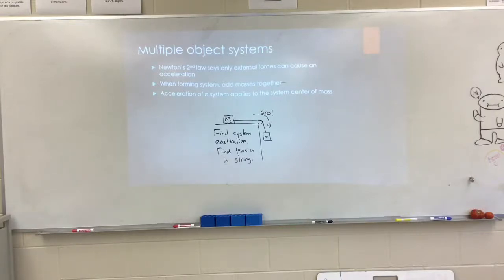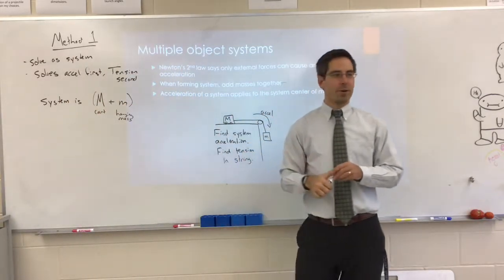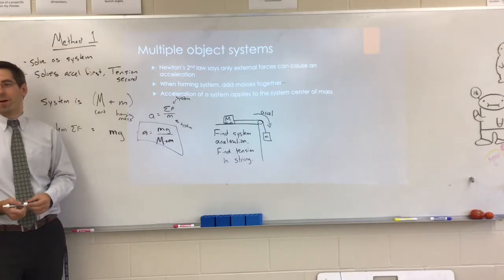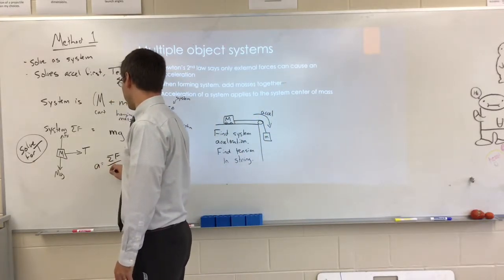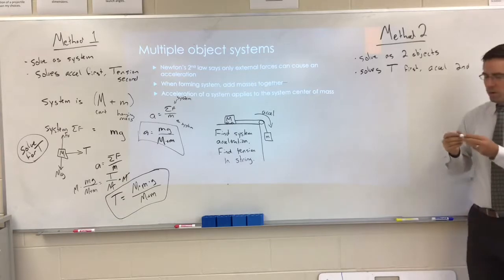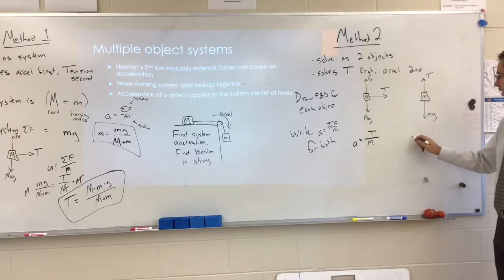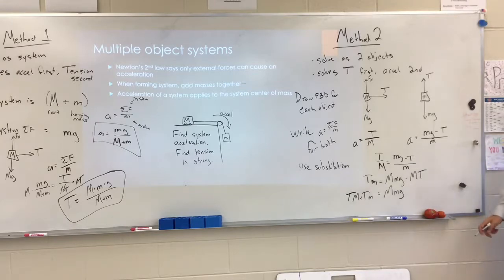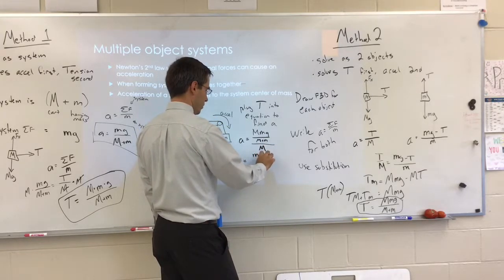AP physics 10/24/19